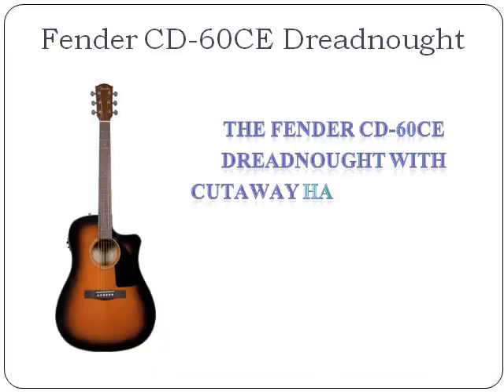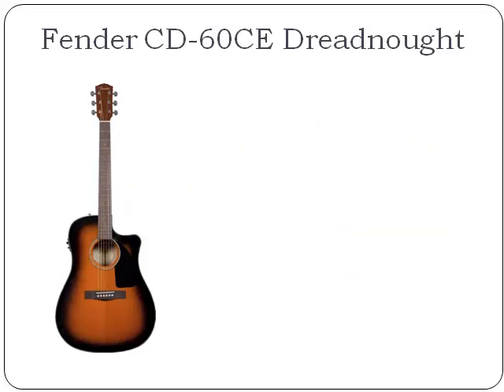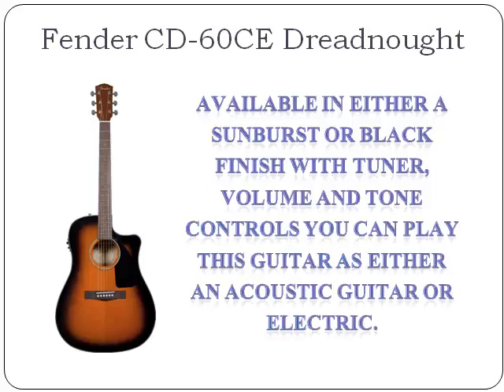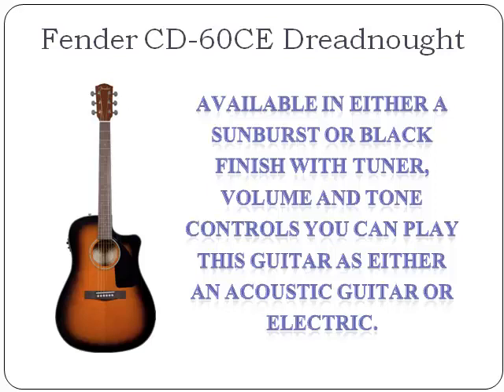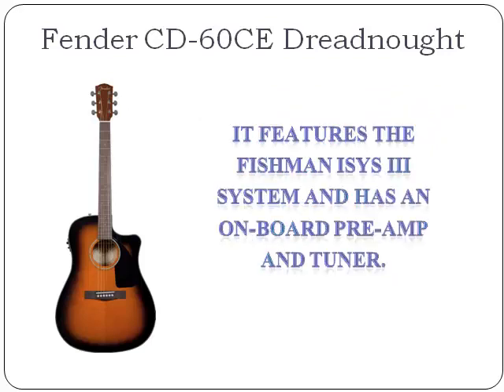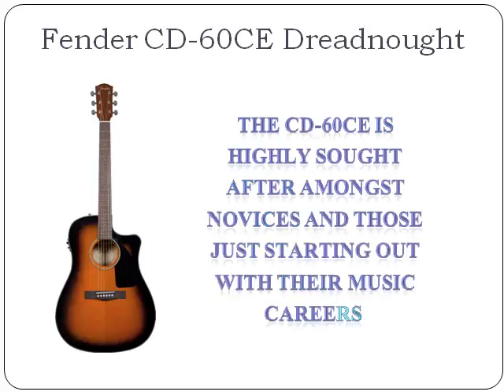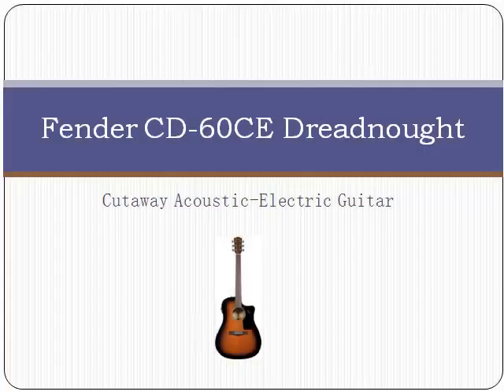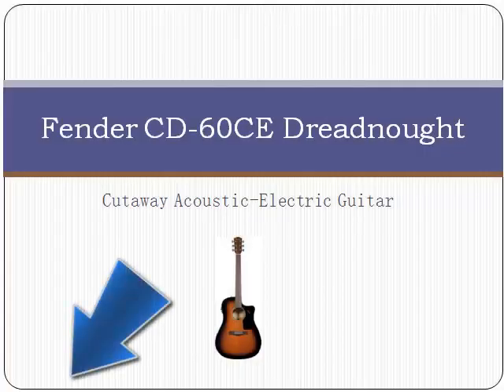Fender CD-60SCE Dreadnought Cutaway Acoustic-Electric Guitar Review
The Fender CD-60CE Dreadnought with Cutaway has a Sunburst design that looks absolutely gorgeous. It's an easy guitar to play so it's perfect for the beginner and advanced guitar player.